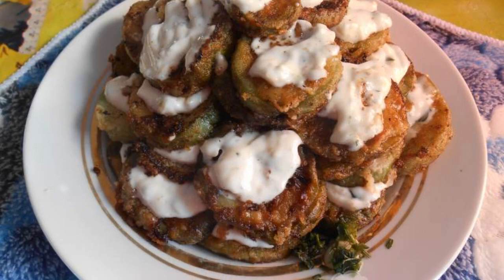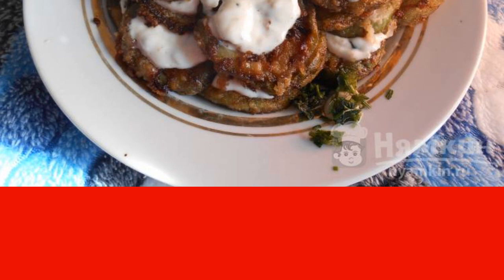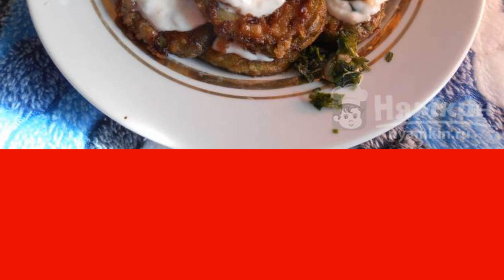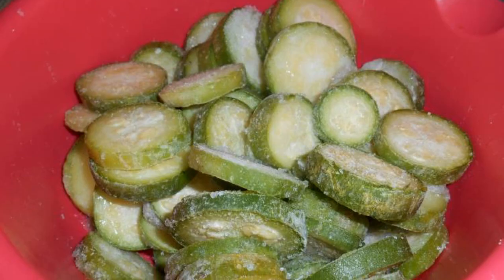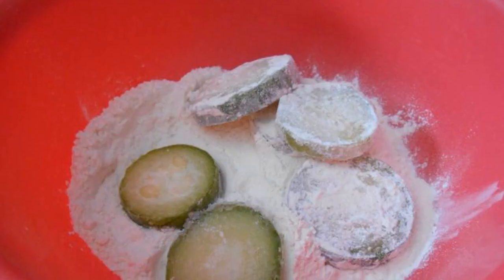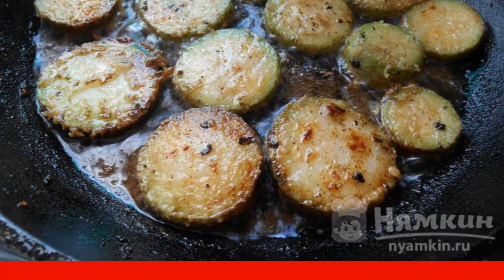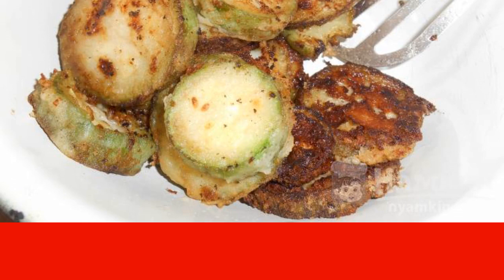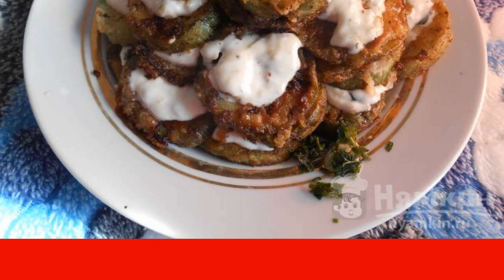Fried frozen zucchini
In winter, too, sometimes I want to feel a piece of summer, so I do a lot of different preparations of frozen vegetables, fruits and berries. And today I will tell you how to fry frozen zucchini. Zucchini turns out very tasty, the taste is almost the same as fresh. The recipe from the category: Russian cuisine and consists of 5 cooking steps.
The complexity of the dish:
medium.

Ingredients:
zucchini - 3 pieces, flour - 3 tbsp.l.,
mayonnaise - 3 tbsp.l.,garlic - 2 cloves,
dill - 1 tsp., salt - to taste,